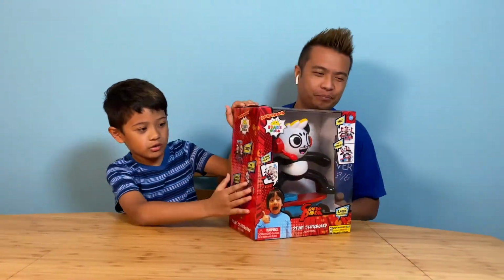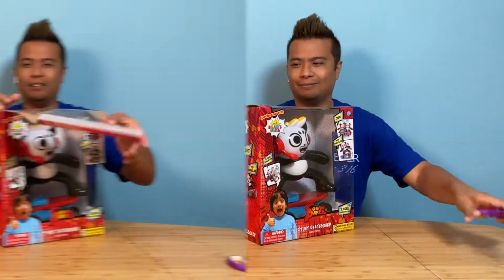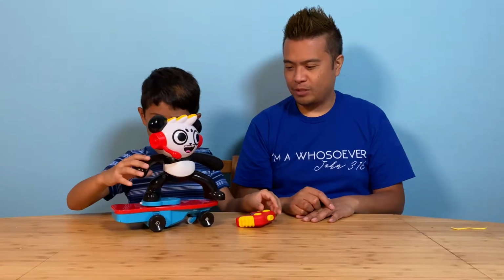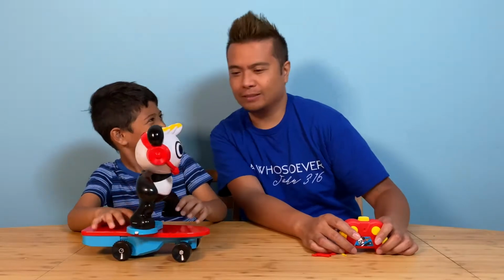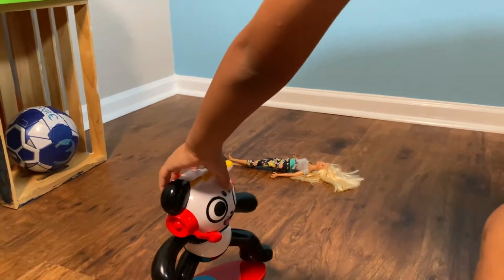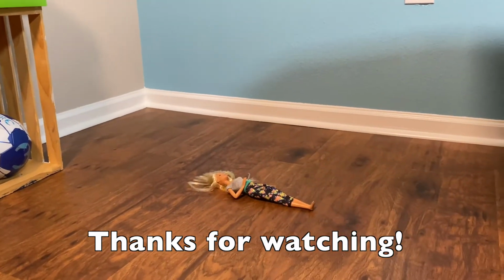Combo PANDA - Stunt Skateboard TOY!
Kenshin (Elle's Little Brother) is ready to show you a REALLY cool toy! Watch to find out what tricks this Combo Panda Stunt Skateboard can do :)